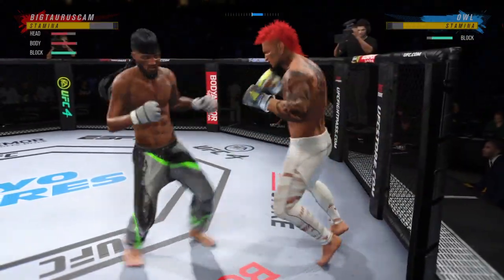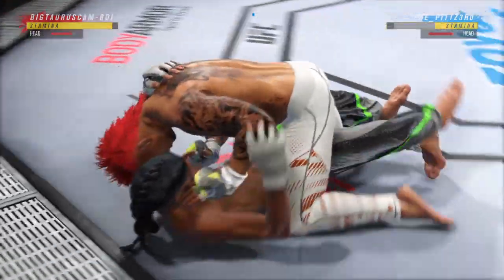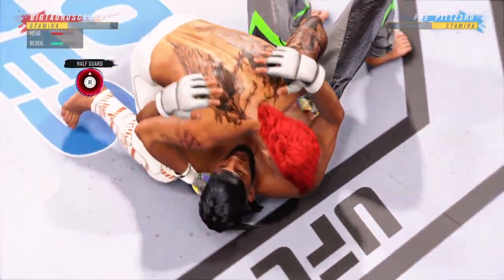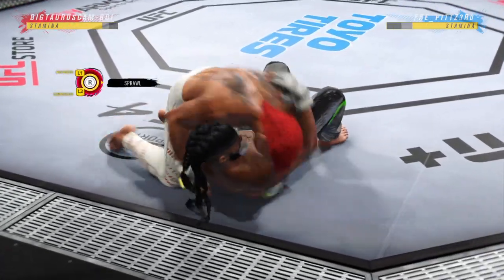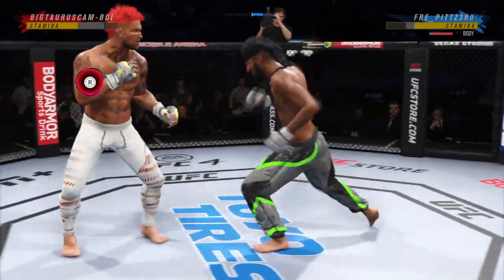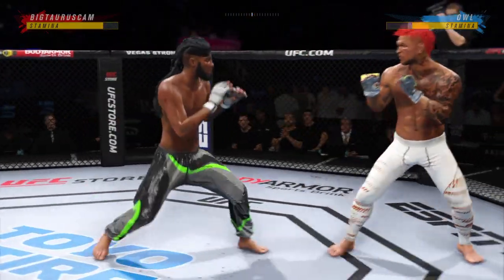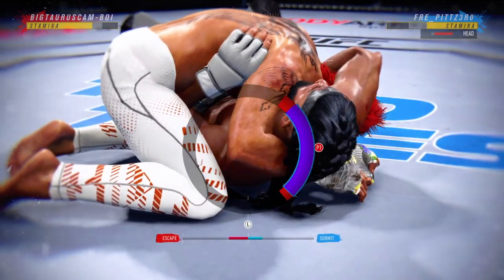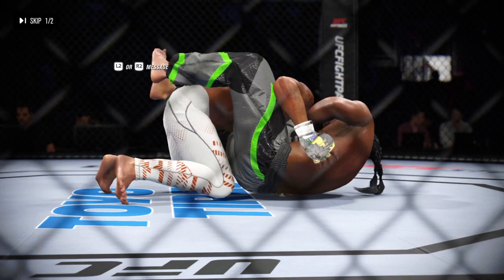EA SPORTS™ UFC® 4 CUTTHROATCHAMPIONSHIP FRE_PITTZ3R0 VS BigTaurusCam ELTAUROANANSI #4 APRIL2023 ELTA